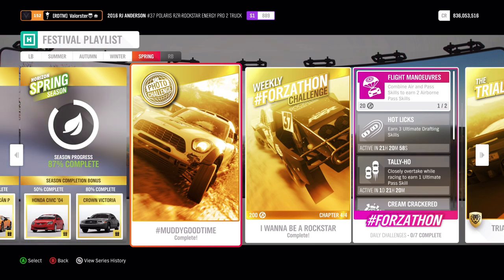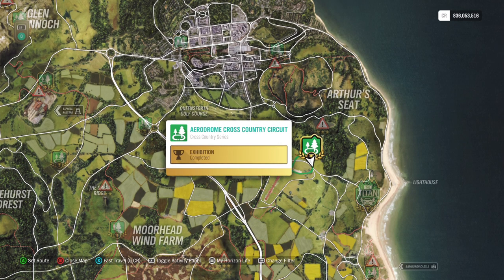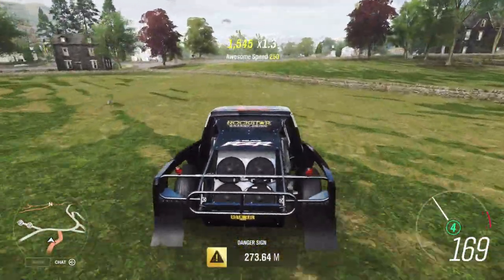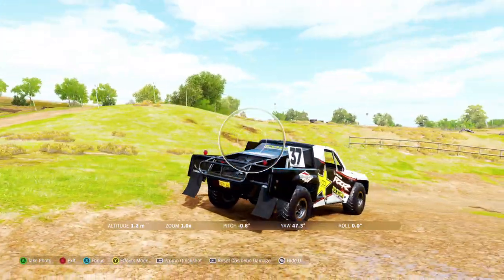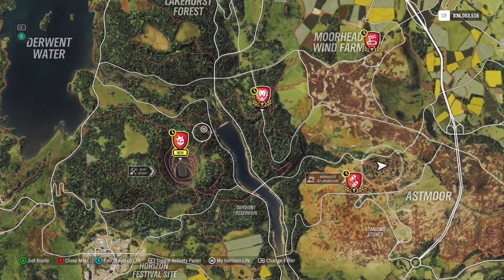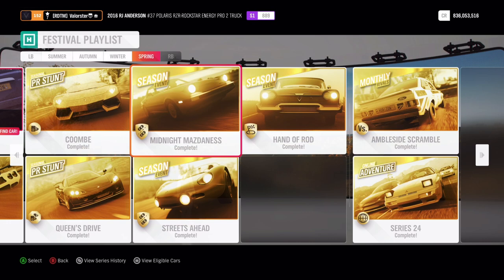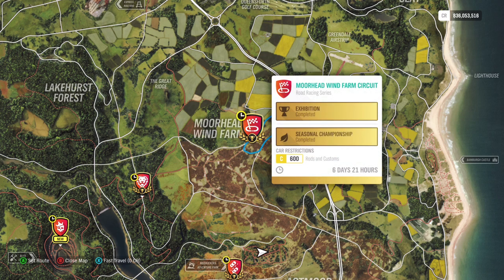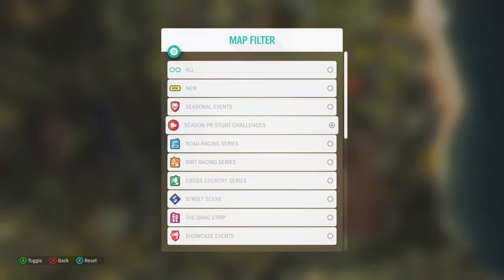FORZA HORIZON 4 "How To Complete Series 24 SPRING Festival Playlist And Forzathon"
Hey everyone!

Playlist Infos:

Photo Challenge : 3%
ShowCase : 6%
Rivals: 6%
Daily challenge: 7 %
Trail: 7%
Playgrounds: 7%
Forzathon: 16%
Online adventure: 18%
Stunts: 19%
Championships: 20%

Max P

Tobias Hendrich
Norway_No_Way

GamersTag: Valorster
FFH3 Status: Racer/Drifter/Tuner/Designer
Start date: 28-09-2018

GamersTag: Valorster
FFH3 Status: Legend Painter
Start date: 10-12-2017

GamersTag: Valorster
FFH3 Status: Hardcore
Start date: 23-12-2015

Non-Active atm

RIG:

GPU: MSI GTX 1080 Gaming X 8GB
CPU: i7-4790K CPU @ 4.60GHz
Memory: 32 GB RAM
Monitor: AOC AG241QG @165Hz
OS: Microsoft Windows 10